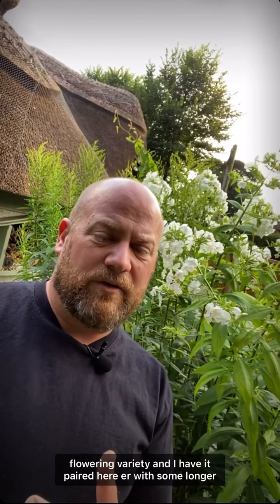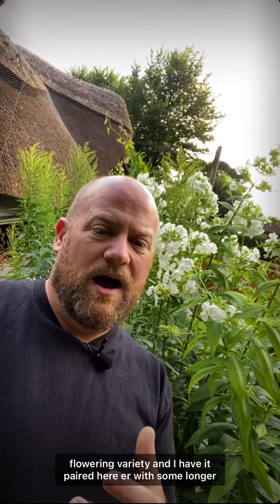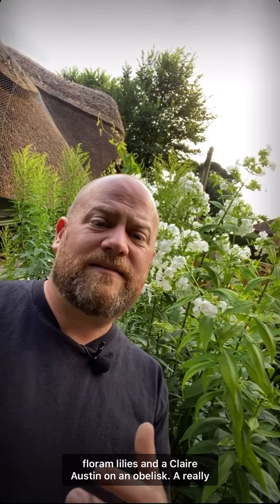Companion planting with￼ phlox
Available in a huge array of sizes and colours, phlox as a family of plants are incredibly useful all around the cottage garden mixing really well with most @david_austin_roses, choose the colour and size that’s right for your garden, make sure you give that all of varieties some support with Peasticks in late April early May before they get too tall and leggy, Once the first flowering has faded deadhead them back to a pair of lower leaves to receive a second flash flowers￼
Stems cut well to sound like Great filler for cut flower arrangements￼￼